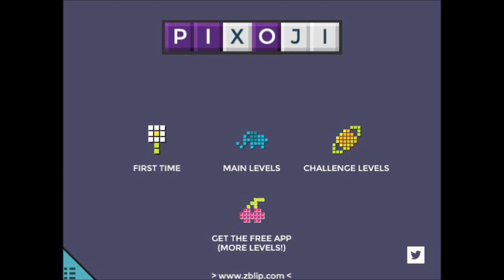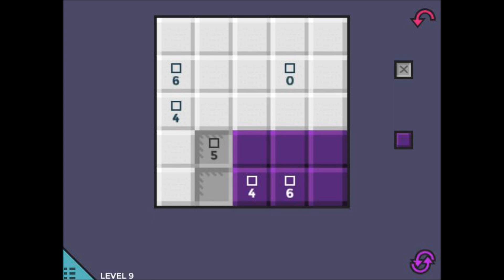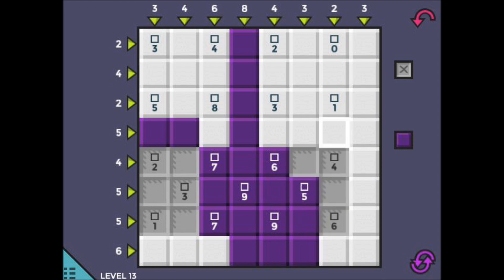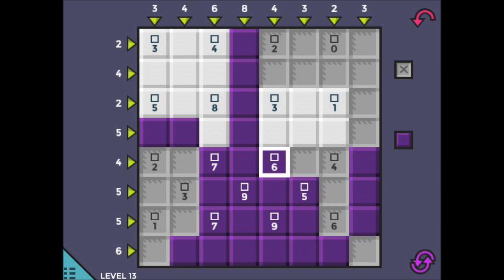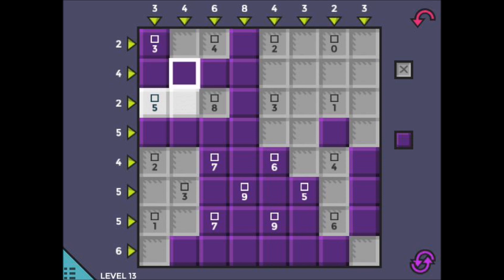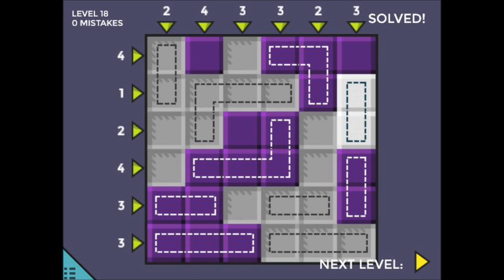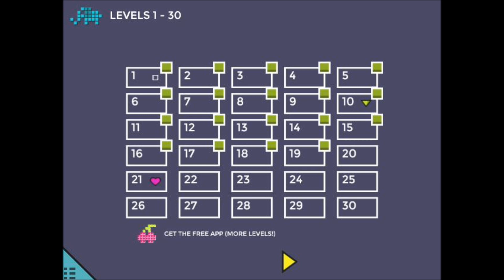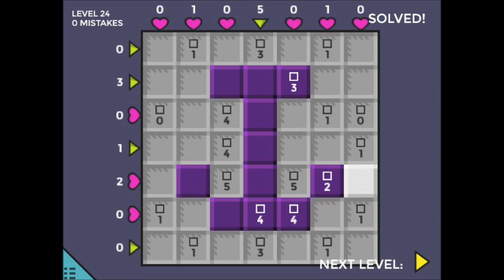flash player- Pixoji